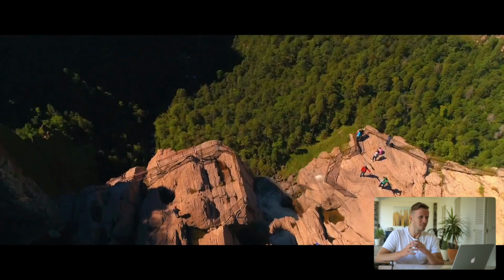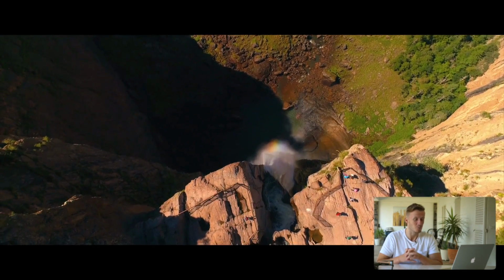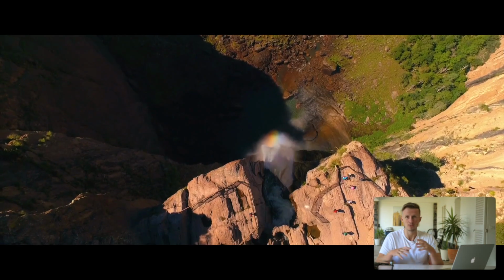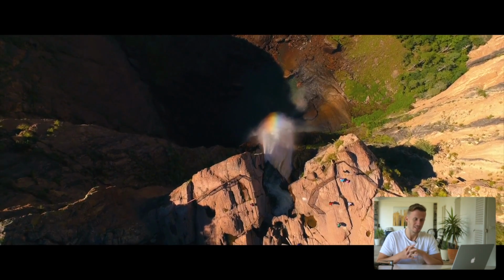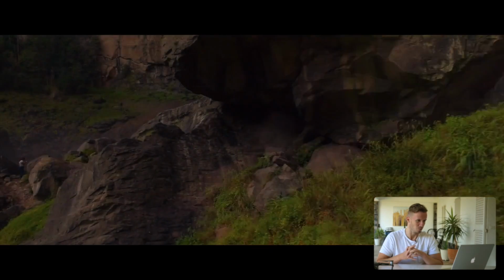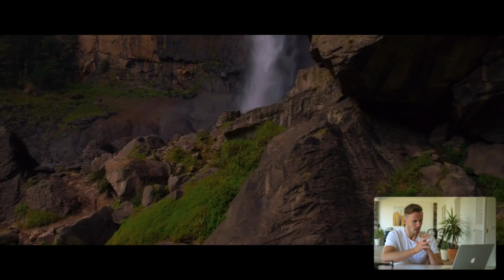REVIEWING YOUR AMAZING DRONE FOOTAGE!